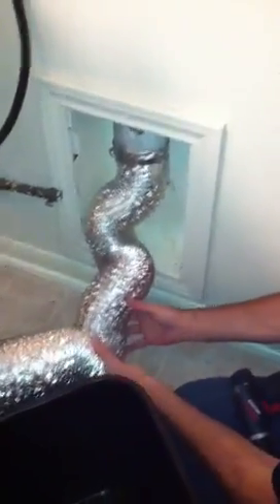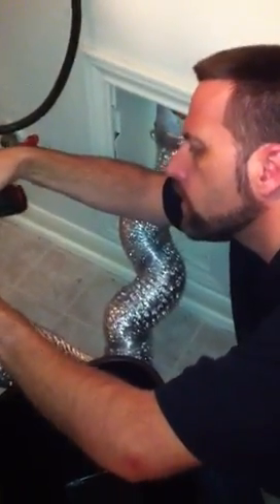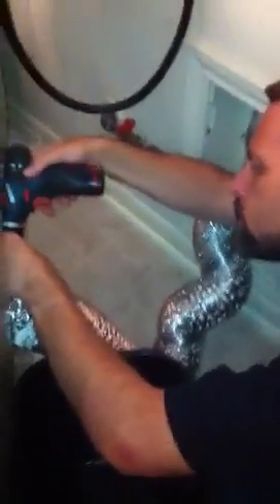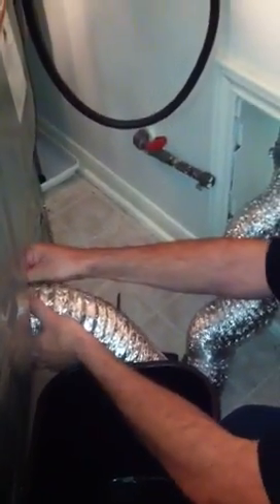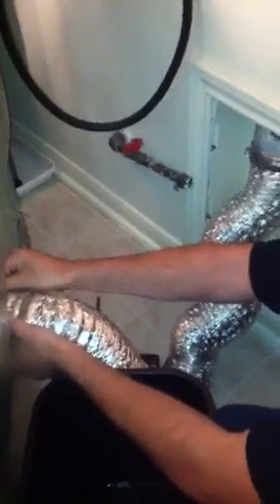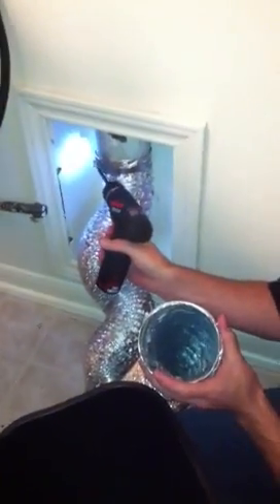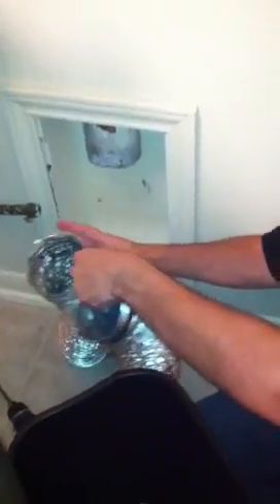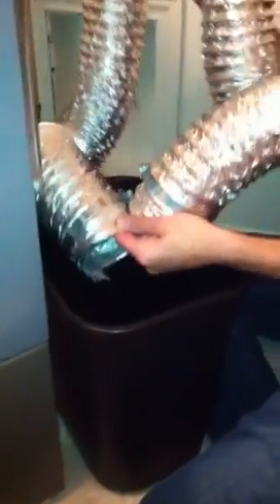Water in Dryer Vent